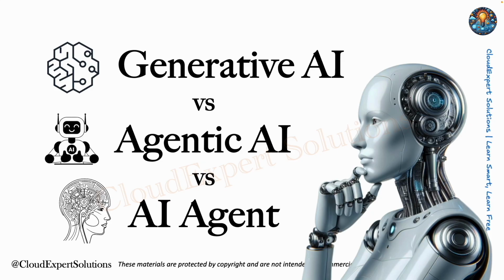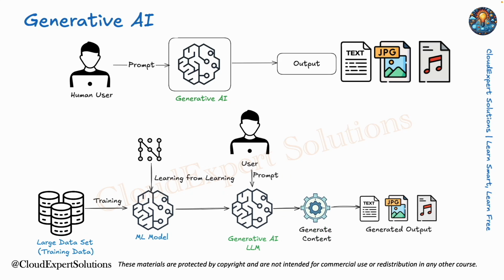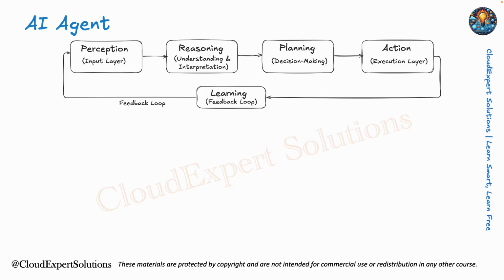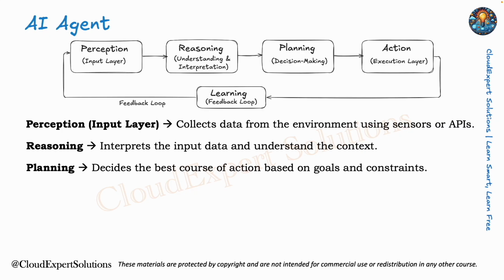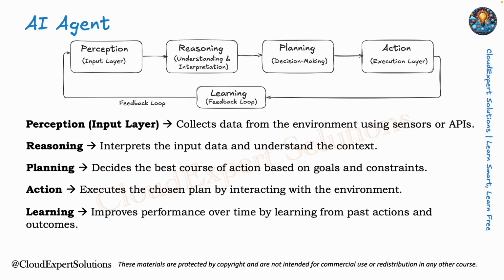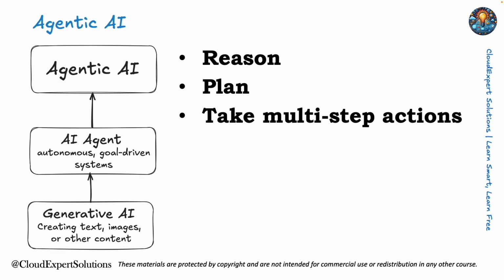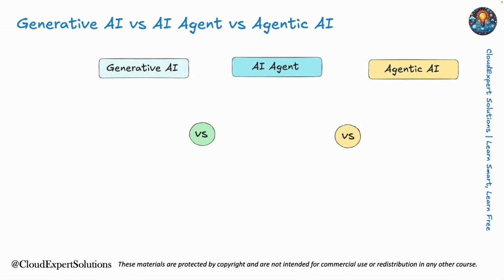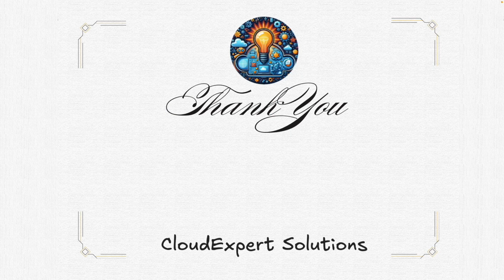Generative AI vs AI Agents vs Agentic AI | Learn the Key Differences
Microlearning | Generative AI, AI Agents, and Agentic AI
Confused between Generative AI, AI Agents, and Agentic AI? 🤔
In this video, we break down these three important AI concepts in a simple and beginner-friendly way, with examples, diagrams, and real-life use cases. Perfect for students, beginners, and anyone curious about artificial intelligence.

You’ll learn:
✅ What is Generative AI (and how it creates text, images, code, and music)
✅ What are AI Agents (and how they act, make decisions, and achieve goals)
✅ What is Agentic AI (and why it’s the future of autonomous, reasoning AI)
✅ The key differences between Generative AI vs AI Agent vs Agentic AI
✅ Easy examples to help you understand and remember these concepts

⏱ Timestamps
00:00 – Introduction
00:43 – What is Generative AI (GenAI)?
01:41 - What is AI Agent?
04:09 – What is Agentic AI?
05:18 - Difference between Generative AI, AI Agent and Agentic AI

Whether you’re studying AI, preparing for certifications, or just exploring the world of artificial intelligence, this guide will give you the clarity you need in under 10 minutes.

📌 Watch till the end for a clear comparison table + recap!